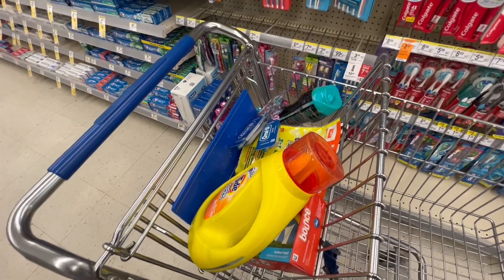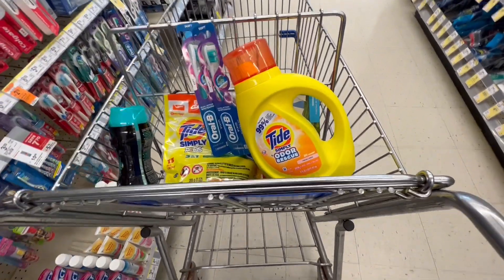WALGREENS SUNDAY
THANK YOU FOR YOUR SUPPORT USING MY 🛍REFERENCE CODES 🛍